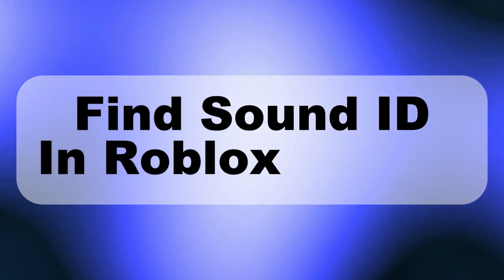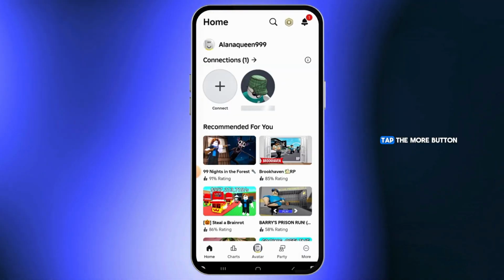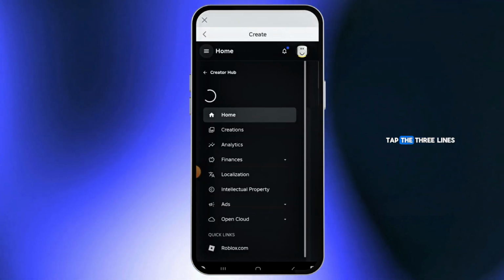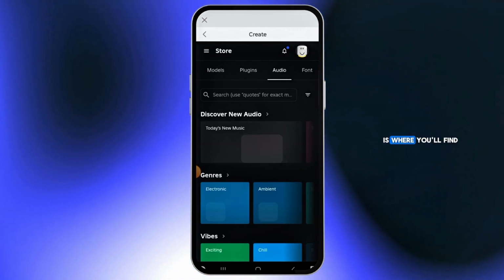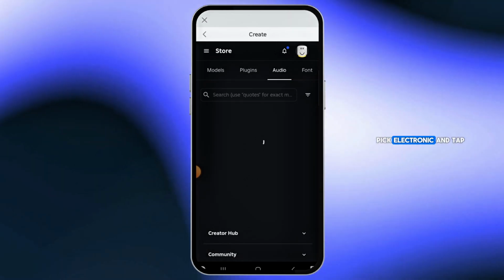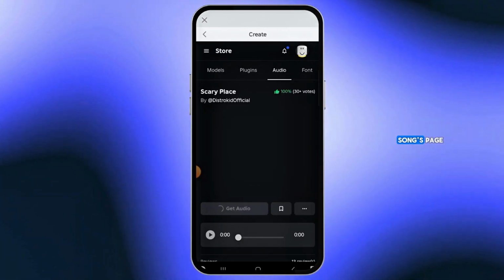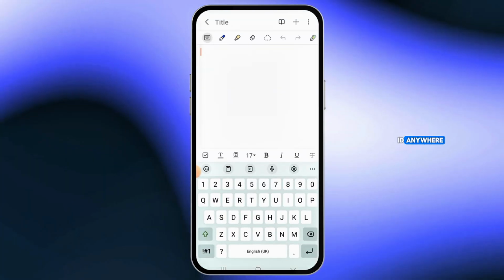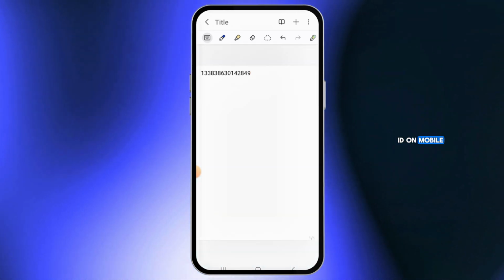How To Find Sound ID In Roblox Mobile! (2025)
Want to deactivate your Roblox account on mobile in 2025 so you can temporarily disable it without full deletion? In this quick tutorial, you’ll learn how to deactivate safely and what to expect when you return.

You’ll discover how to open Roblox’s account settings, find the deactivation option, and confirm your choice. We’ll also cover how long the deactivation lasts, how to reactivate later, and what parts of your account remain hidden or inaccessible while deactivated.

Chapters
0:00 Introduction
0:12 Steps to deactivate your Roblox account on mobile